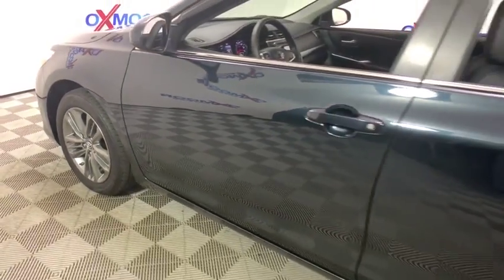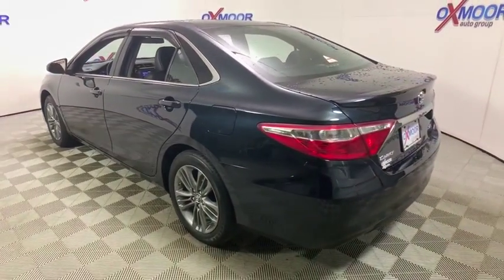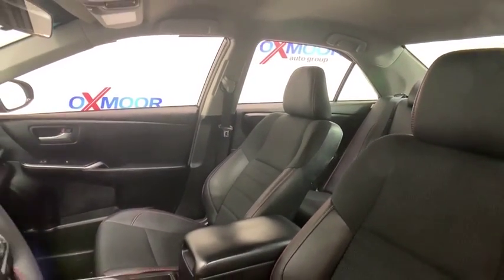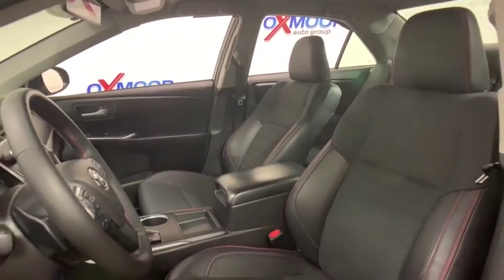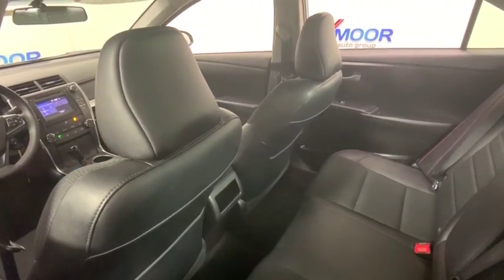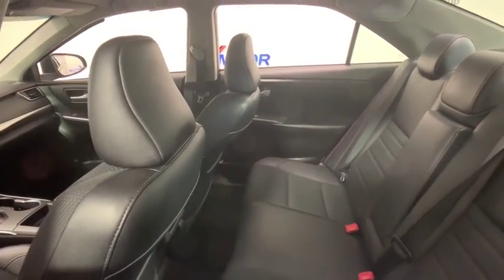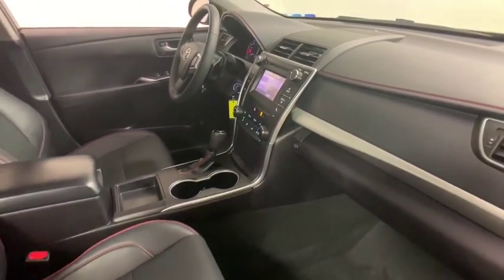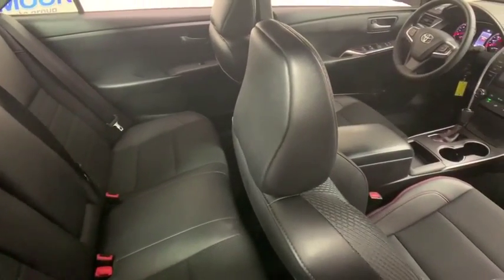2017 Toyota Camry at Oxmoor Toyota | Louisville & Lexington, KY U21631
Cosmic Gray Mica U 2017 Toyota Camry available at Oxmoor Toyota in Louisville, Kentucky. Servicing the Lexington, Elizabethtown, KY New Albany, IN Jeffersonville, IN area.

Oxmoor Toyota
8003 Shelbyville Rd

** TOYOTA FACTORY CERTIFIED **, ** BLUETOOTH **, ** REAR BACKUP CAMERA **, ** 160 POINT FACTORY CERTIFIED INSPECTION **, ** NEW AIR FILTER, CABIN AIR FILTER and WIPER BLADES **, ** EXCEPTIONAL SERVICE HISTORY **, ** 17 ALLOY WHEELS **, ** Entune Audio: 6.1 Touch Screen, ** ONLY ONE OWNER **, ** 8-Way Power Driver Seat w/Lumbar Support **, ** CLEAN CARFAX HISTORY REPORT **, ** EST 33 MPG HWY **. CARFAX One-Owner. Certified. Toyota Certified Used Vehicles Details:brbr  * Vehicle Historybr  * Limited Comprehensive Warranty: 12 Month/12,000 Mile (whichever comes first) from certified purchase date. Roadside Assistance for 1 Yearbr  * Transferable Warrantybr  * Warranty Deductible: $50br  * 160 Point Inspectionbr  * Roadside Assistancebr  * Powertrain Limited Warranty: 84 Month/100,000 Mile (whichever comes first) from original in-service datebrbrbr** 7 YEAR OR 100,000 MILE POWERTRAIN WARRNATY & 12 MONTH OR 12,000 MILE COMPREHENSIVE WARRANTY **